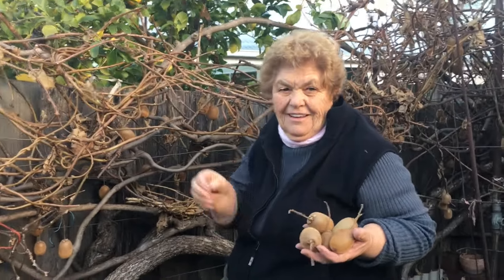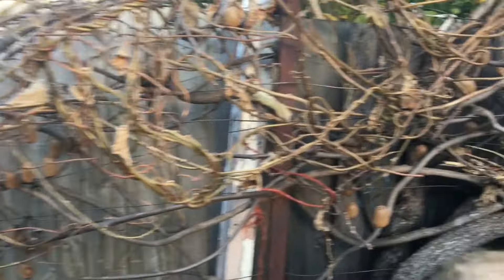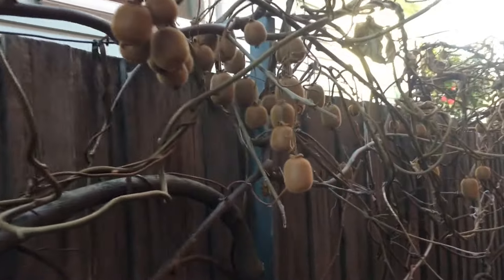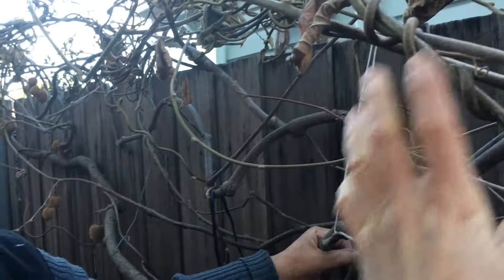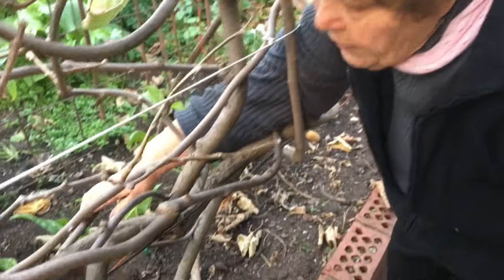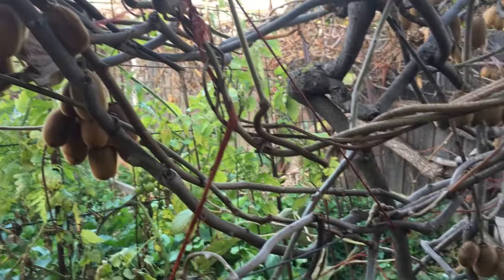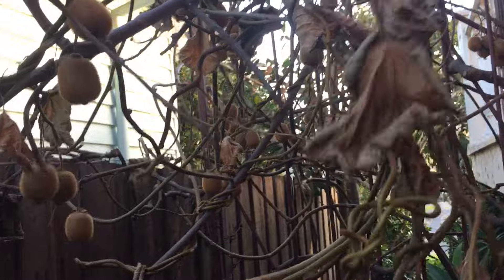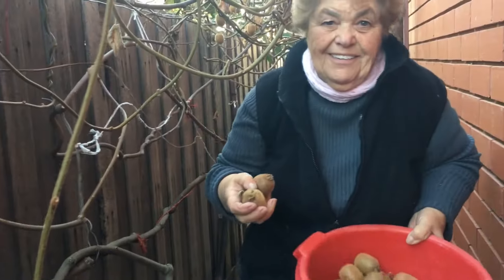Giant Kiwifruit vine harvest with my garden elder neighbour, Anna in Melbourne Australia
Karen Sutherland and Anna, a neighbour and garden elder, chat about how Anna grows her crazily productive Kiwi fruit (Actinidia deliciosa) vine growing along a narrow space between the home and the fence in urban Melbourne.  The vines are planted in the backyard and trained along the fence for 20-30m. Anna has been growing her vines sucessfully along the fence line for over 45 years!